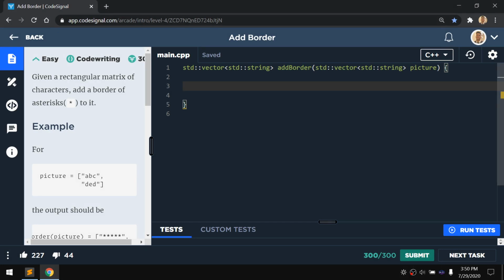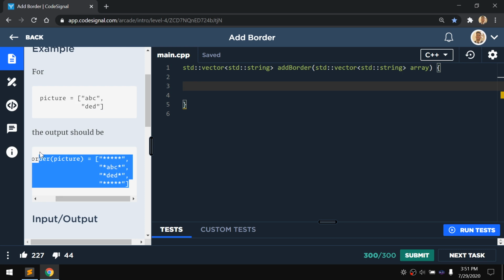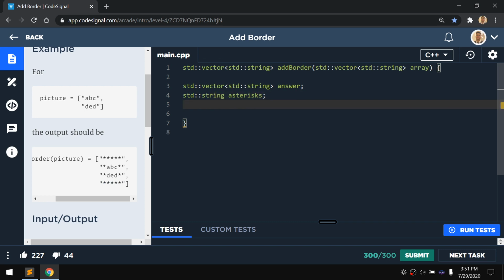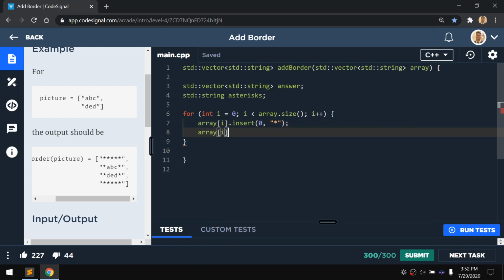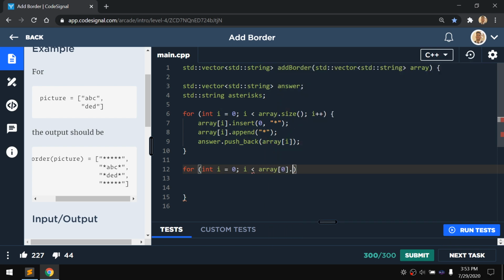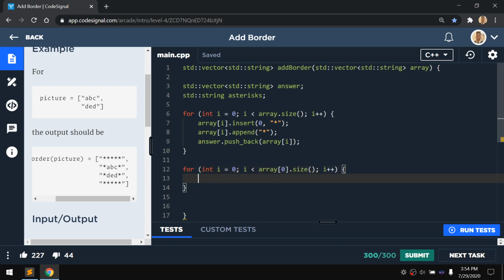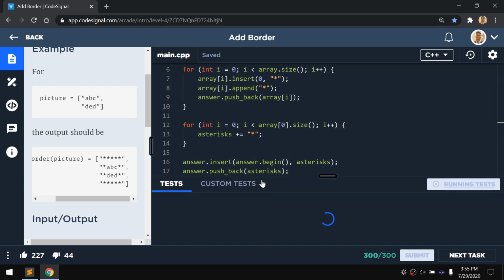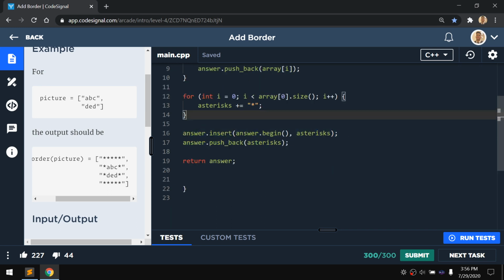Add Border Problem - Code Signal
Adding asterisks around some input to create a border.